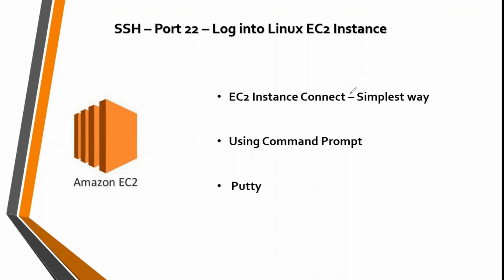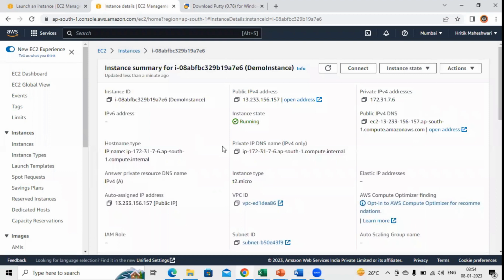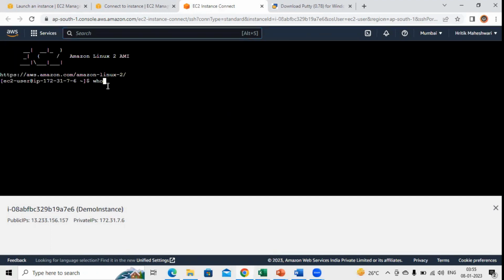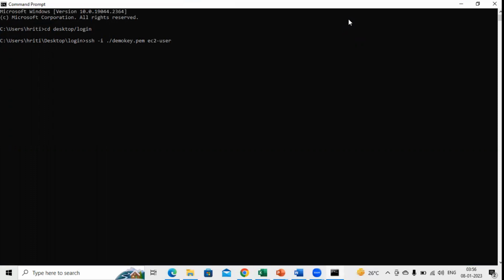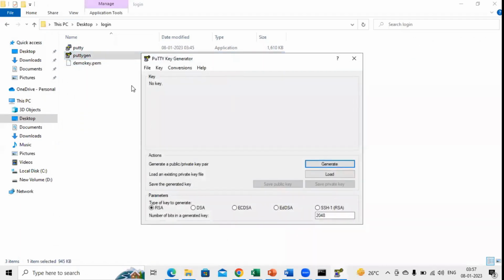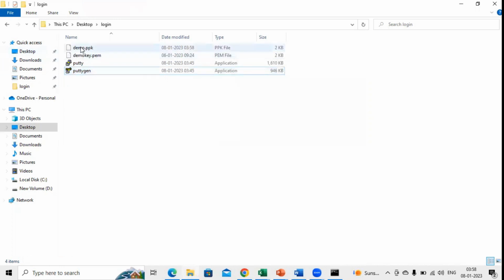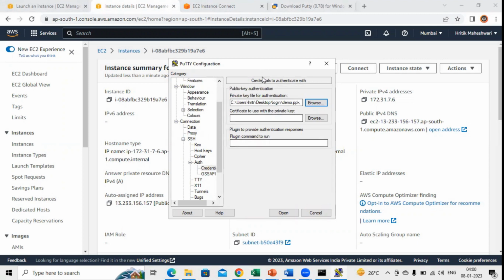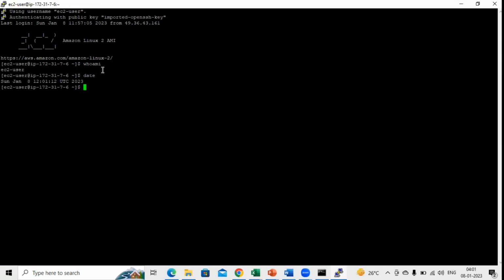Different Ways to Login into AWS Linux EC2 Instance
With this video you will be able to learn different ways of login into AWS Linux EC2 Instance or ways to SSH into Linux EC2 instance.

We discussed about -
0:00 3 Ways to login or ssh into ec2 instance
1:10 Login into Linux EC2 instance using EC2 instance connect
2:30 SSH into Linux EC2 instance using command prompt
4:06 SSH into Linux EC2 instance using Putty

Link to download putty and puttygen.